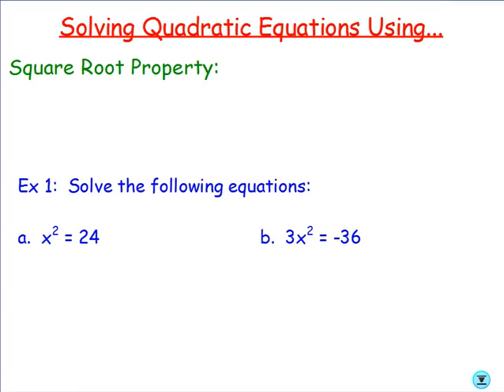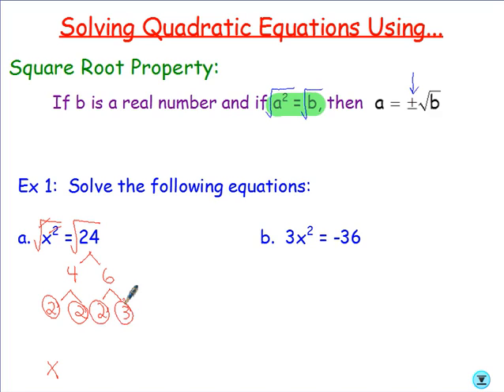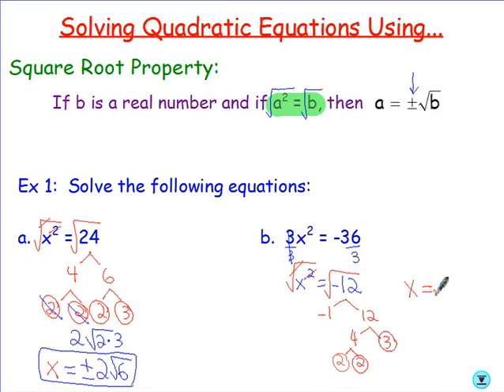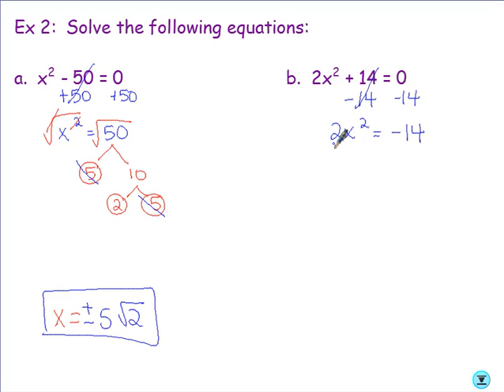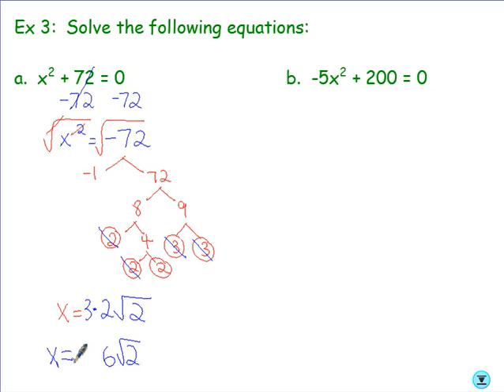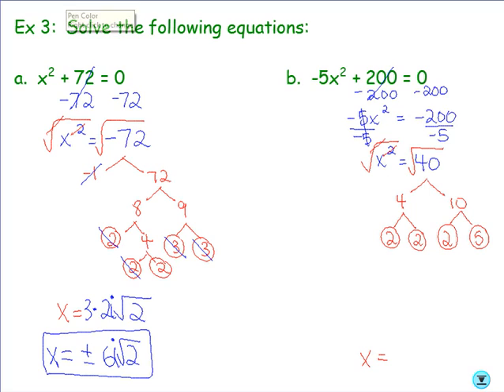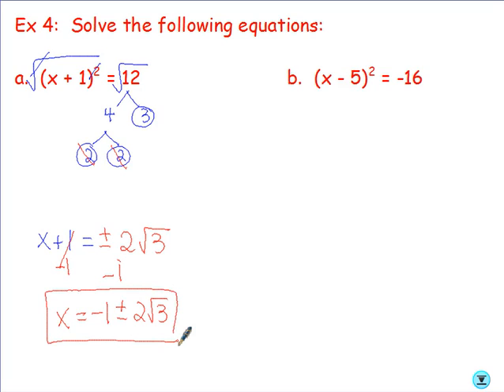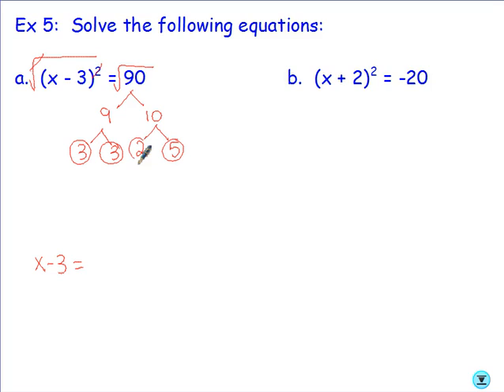Solving Quadratic Equations Using Square Root Property